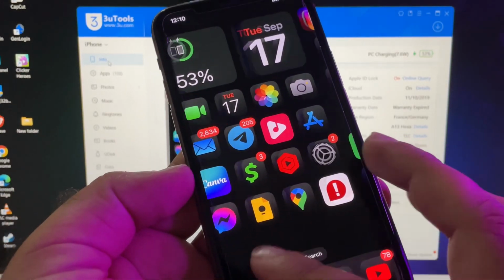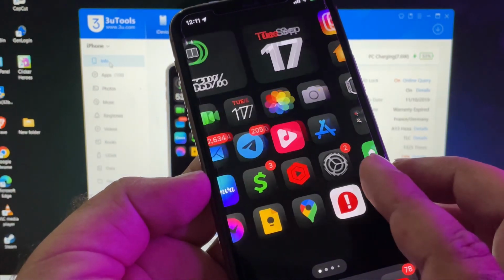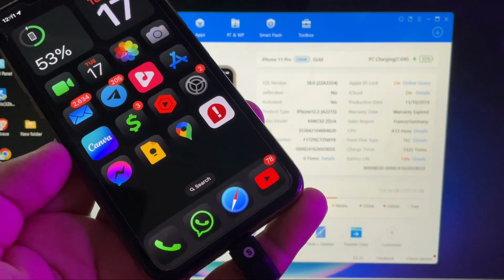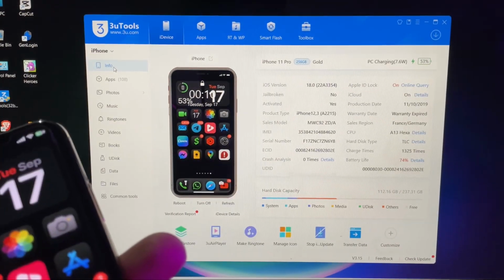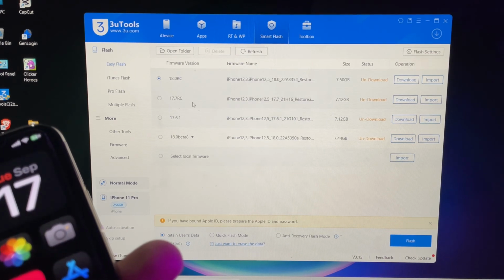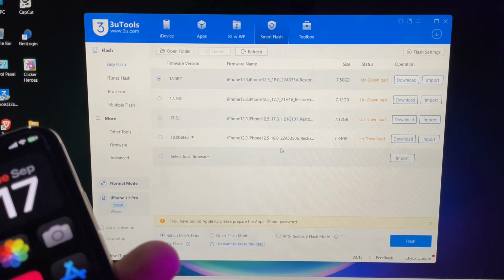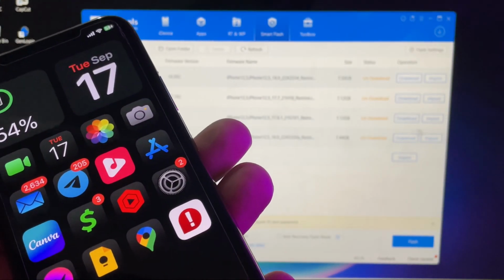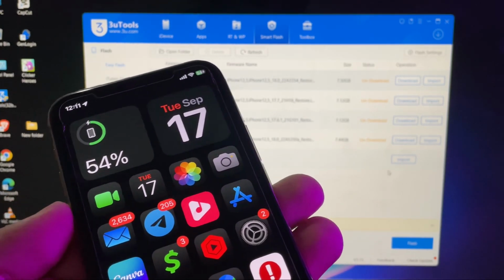How To Remove iOS 18 Beta From iPhone | Downgrade iPhone from iOS 18 to 17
Want to remove the iOS 18 beta from your iPhone? In this video, I’ll walk you through the steps to uninstall the iOS 18 beta and return to a stable version of iOS, ensuring your iPhone runs smoothly again.

- How to remove the iOS 18 beta profile
- Steps to downgrade to the official iOS version
- How to back up your data before downgrading